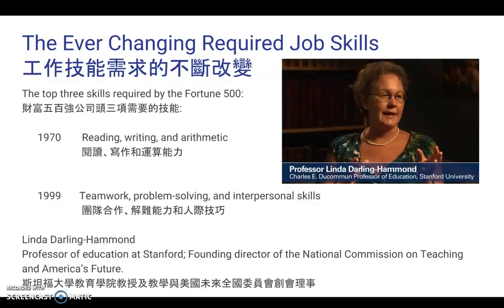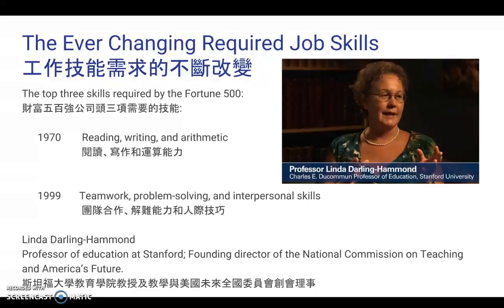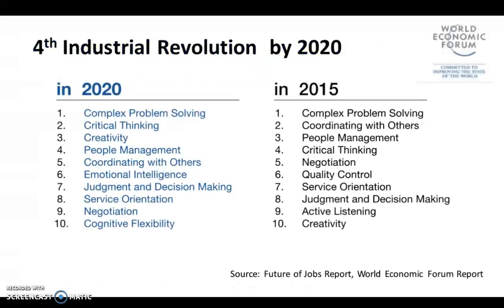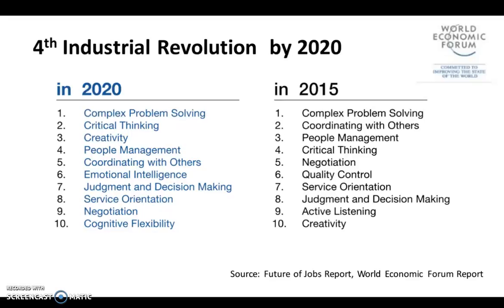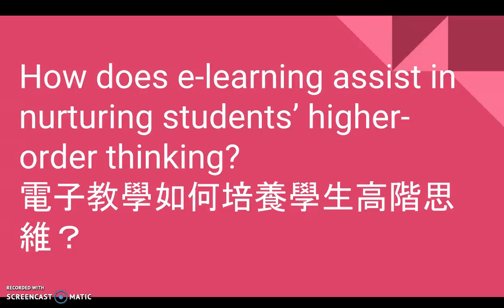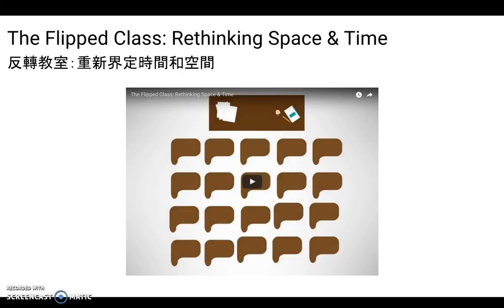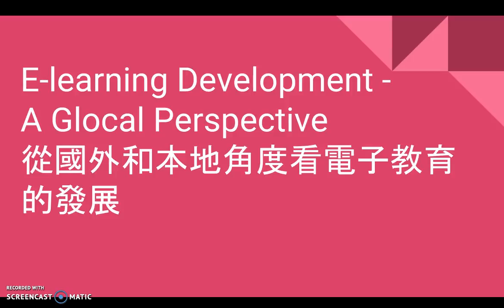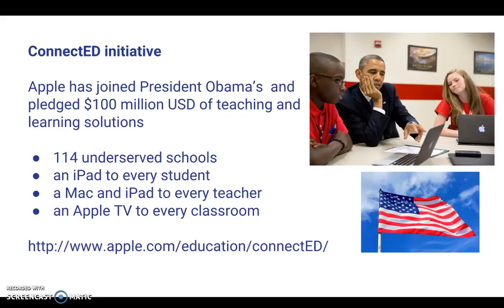Effective Use of e resources 01 (Chinese Subtitles)